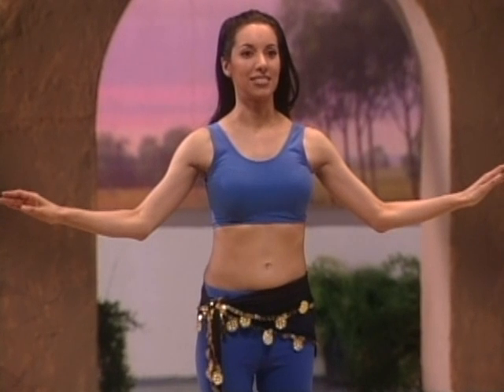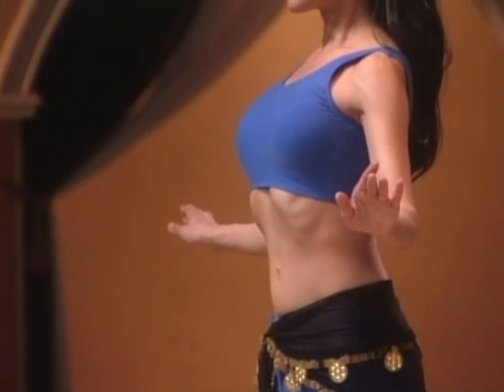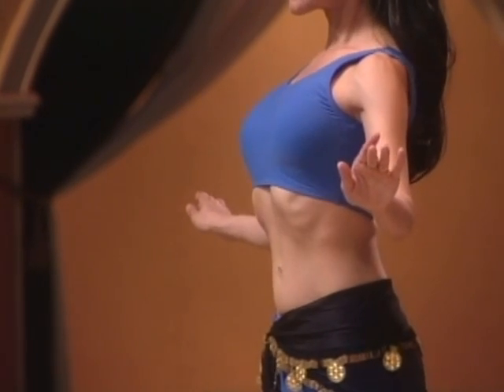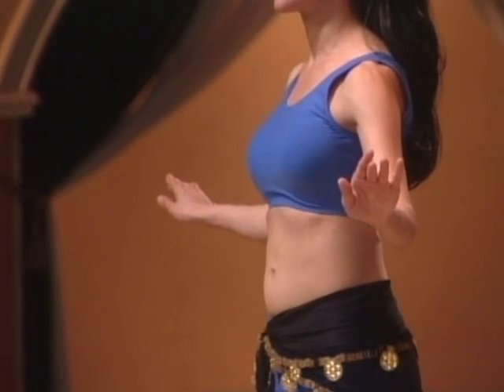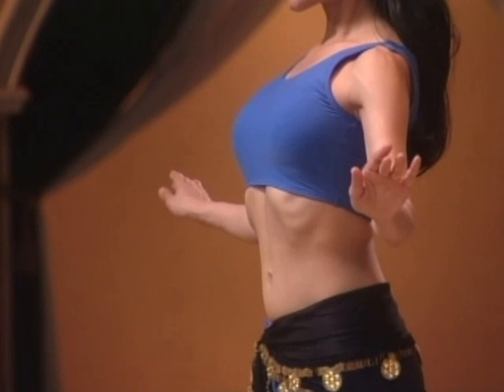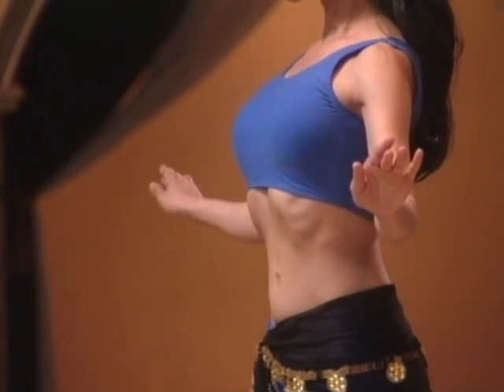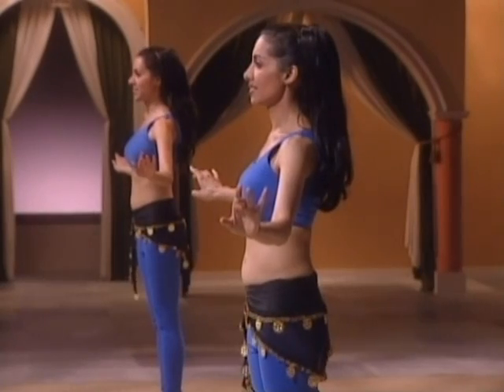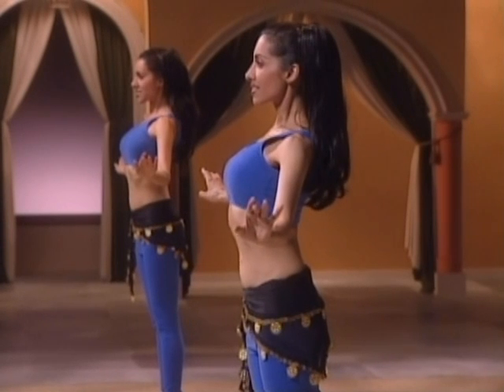Bellydance Fitness - Basic Moves (4)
Join Veena & Neena to experience the extraordinary benefits of Bellydance. Each video features a captivating original soundtrack of rhythms to enhance your enjoyment. These workouts are not only fun, but a delightful way to develop personal expression through movement.